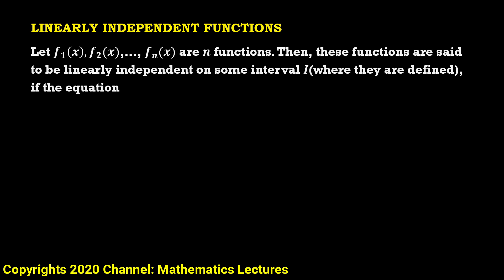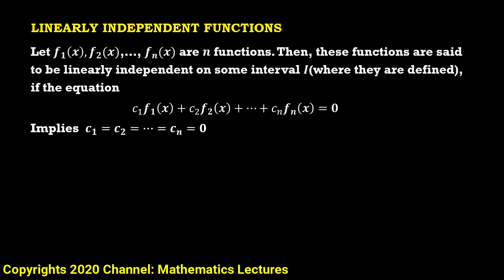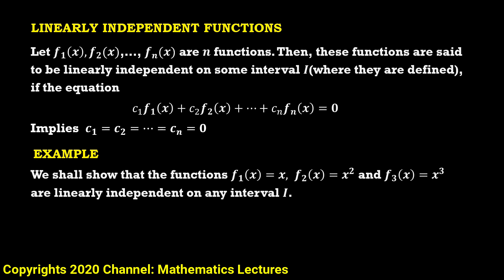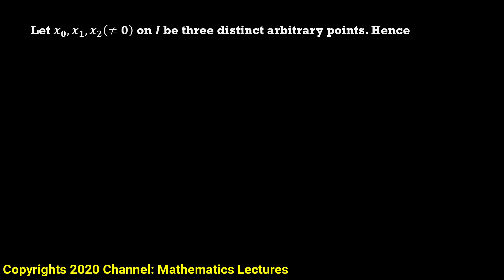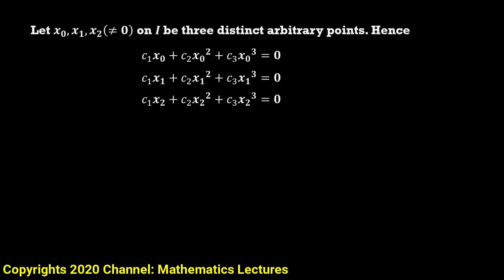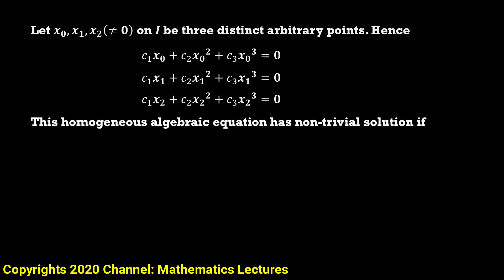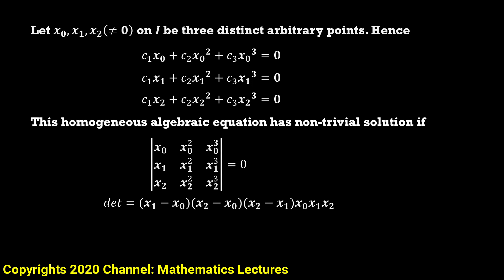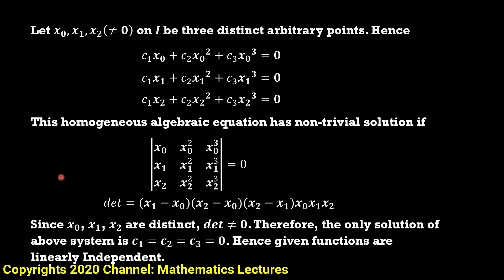Linearly Independent Functions | Mathematics Lectures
Functions contribute an integral part in all fields of Sciences. In higher studies, we come across infinite sets of functions. Such sets contain a number of subsets which include Linearly Independent Functions. The idea of Linearly Independent Functions is important but somehow difficult. In this lecture, we have elaborated on this concept.